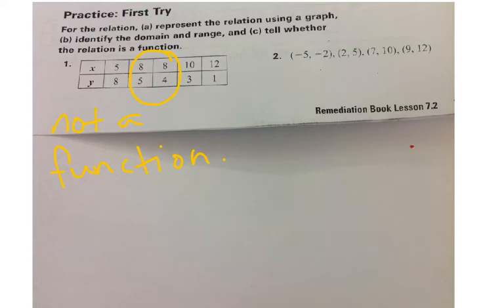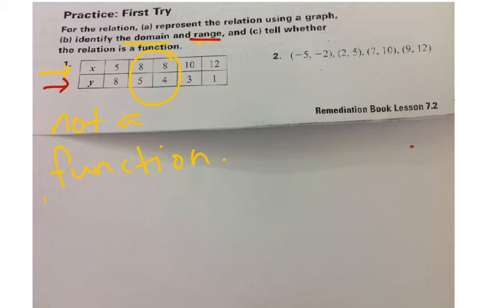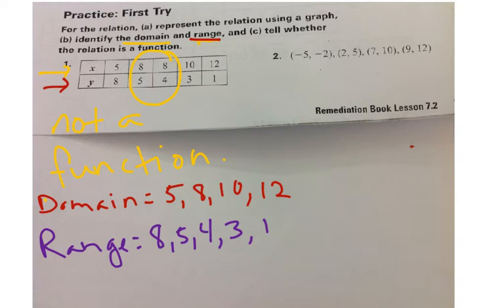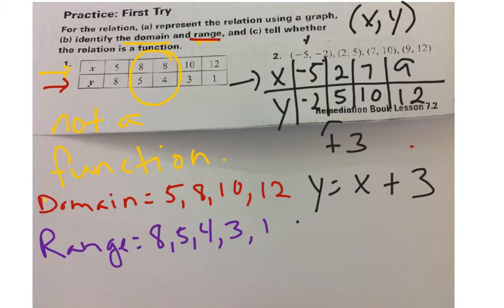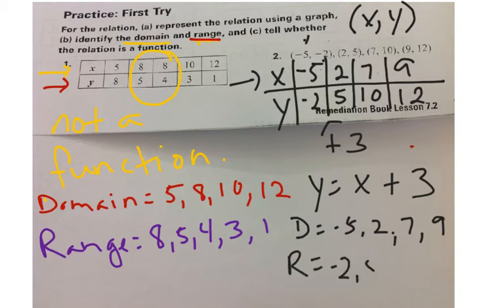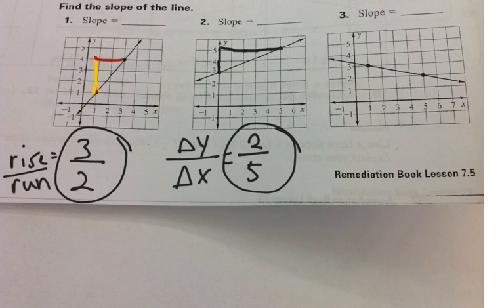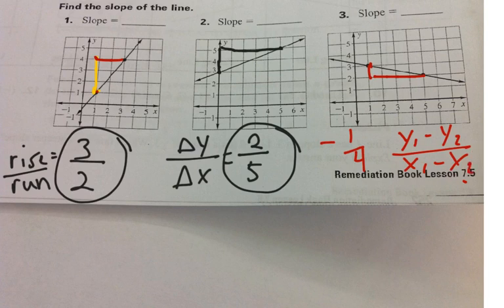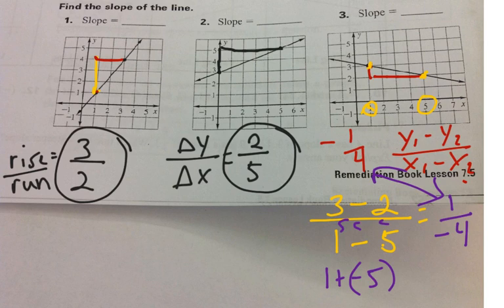Functions, Graphs, And Slope Oh My!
Review of graphing functions and finding slope.